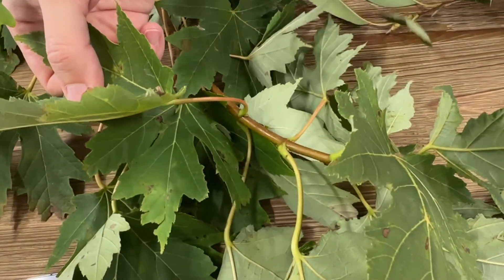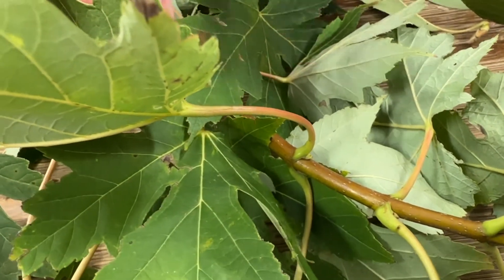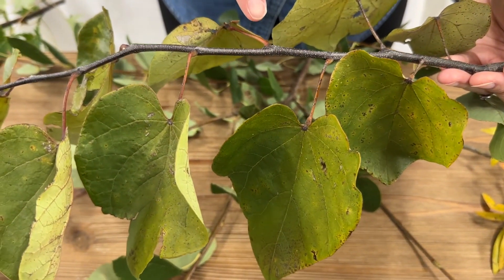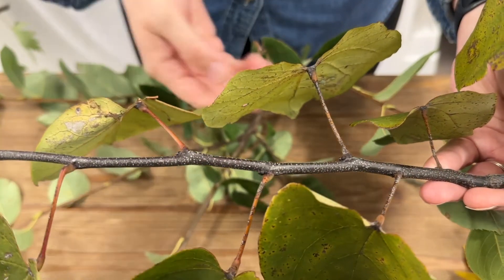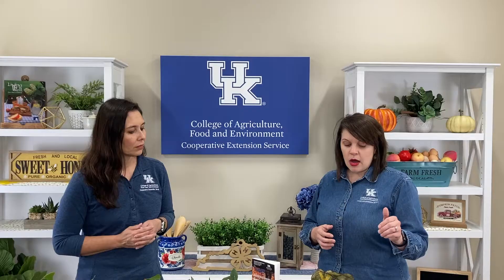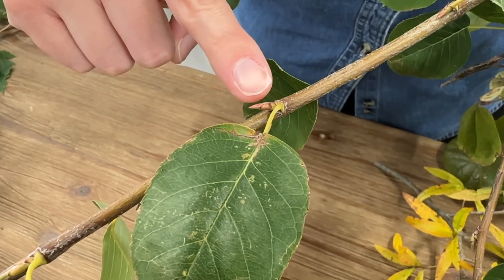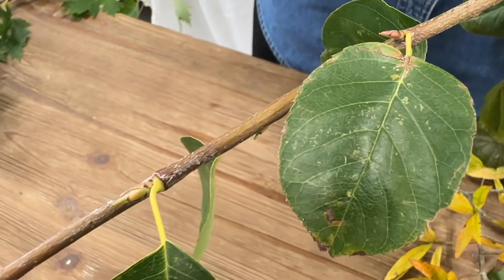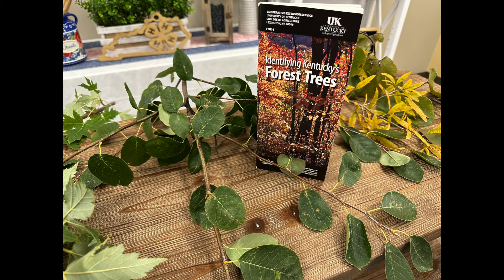Identifying Kentucky Trees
Joanna visits with Kristin Hildabrand, Warren County Extension Agent for Horticulture, to discuss identifying trees in Kentucky.
Trees in general are a very interesting point of discussion in our society. We find trees in our everyday life in literature, in art and in nature. All of us have a general knowledge and awareness of several tree species usually as a result of a tree growing close to our homes or places that we frequent. Few of us, unless we have a deep interest in the natural sciences, can identify more than a handful of trees. In Kentucky, we have over 120 naturally occurring species found in our woodlands and nearly fifty that are commercially important to the valuable wood industry that is found throughout our state.  To discover more about identifying the many species of Kentucky trees, stop by the Warren County Extension Office at 5162 Russellville Road to pick up this free resource! This guide entitled Identifying Kentucky’s Forest Trees would come in handy if putting together a leaf collection for school or if doing a tree identification nature walk this fall!